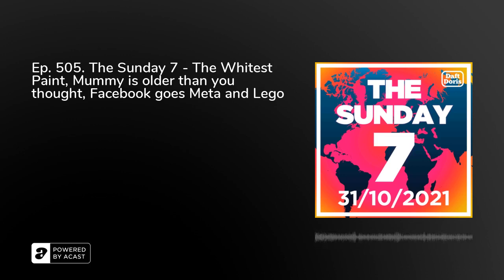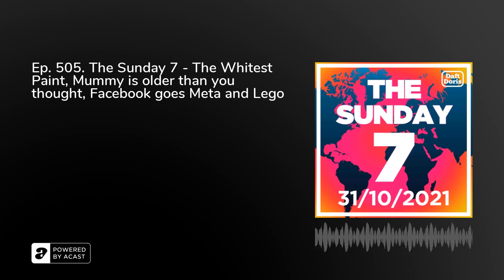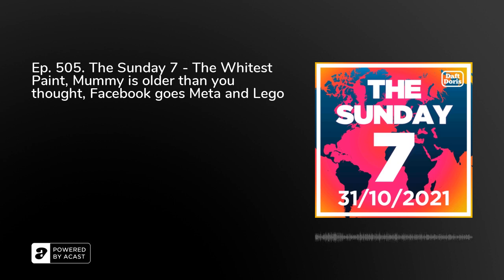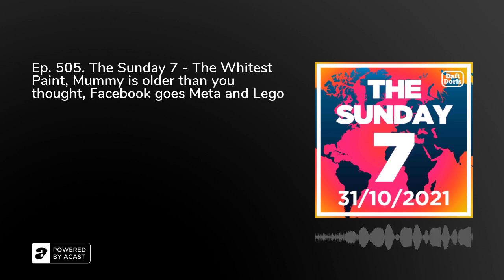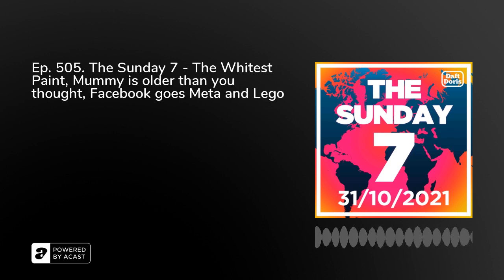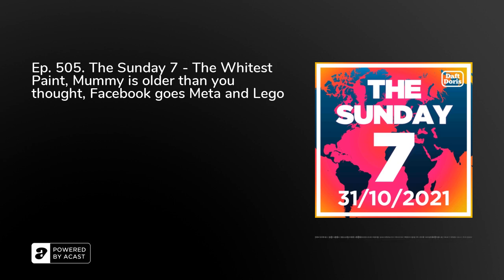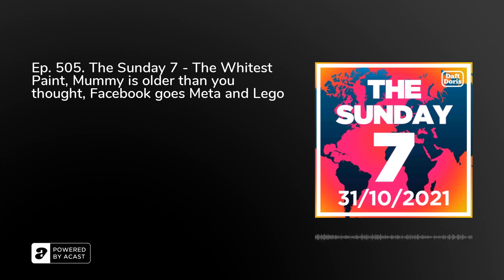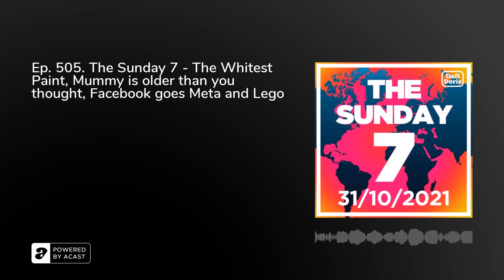Ep. 505. The Sunday 7 - The Whitest Paint, Mummy is older than you thought, Facebook goes Meta an...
The Smart 7 is a daily podcast that gives you everything you need to know in 7 minutes, at 7 am, 7 days a week...

With over 8 million downloads and consistently charting, including as No. 1 News Podcast on Spotify, we're a trusted source for people every day.

If you're enjoying it, please follow, share, or even post a review, it all helps...

Today's episode includes the following guests:

Salima Ikram, Professor of Egyptology at the American University in CairoXiulin Ruan, Professor of mechanical engineering at Purdue UniversityDr Shaf Keshavjee, Surgeon-in-Chief at the University Health Network, TorontoAlain Hodok, lung transplant recipient&nbsp;Martine Rothblatt, Founder and CEO of United TherapeuticsGraham Wilkinson, Group Agriculture Director at ArlaMark Zuckerberg, CEO of MetaDr Christopher Frost, scientist at the ISIS Neutron and Muon Source&nbsp;Jani Tanzil, research fellow at the National University of Singapore

In Ireland? Why not try our Ireland Edition?

Presented by Jamie East, written by Liam Thompson, researched by Olivia Davies and produced by Daft Doris.